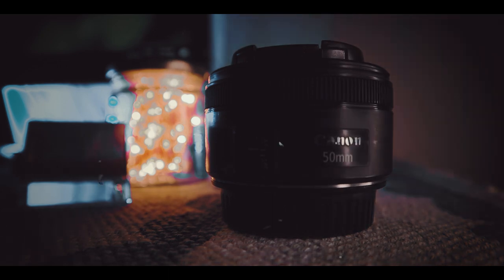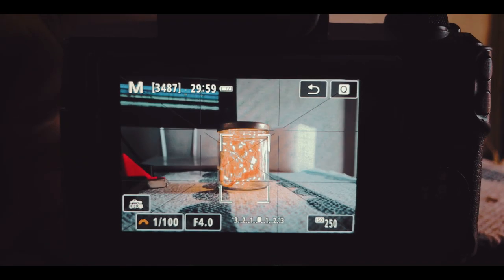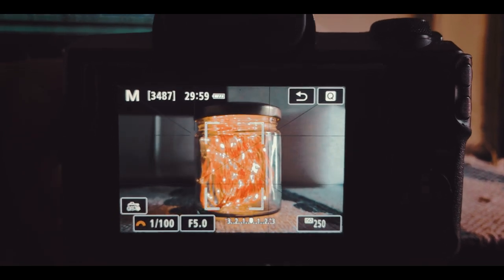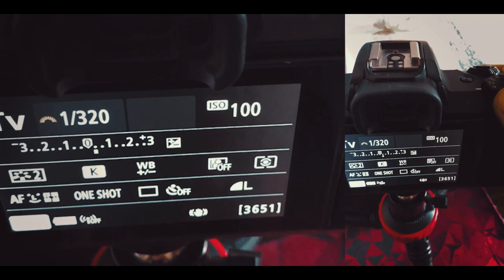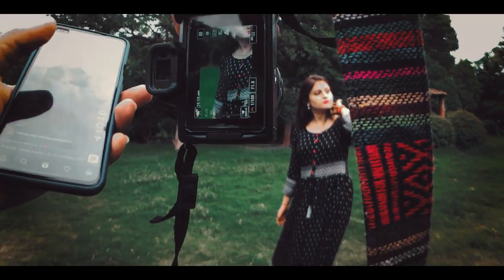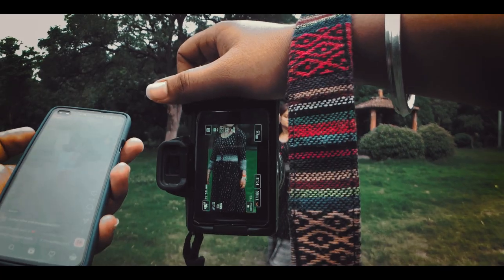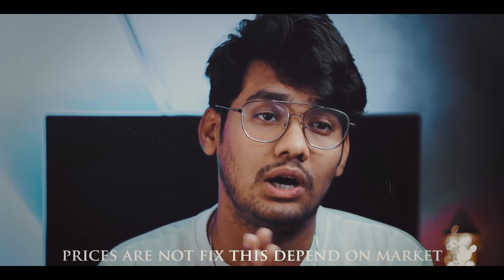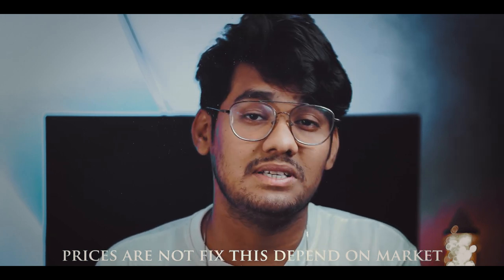Best Lens for Beginner Photographer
@Camera Wala Ladka

My Equipments :-
50mm lens
55-250 lens
mini tripod
mobile lens
dji ronin sc